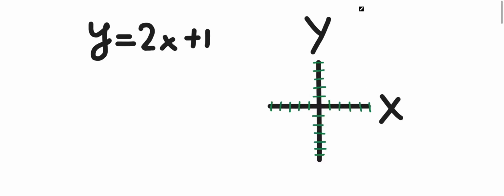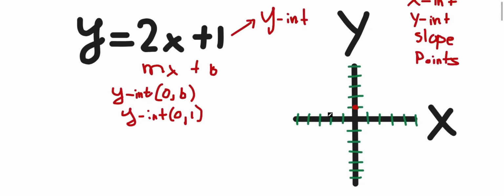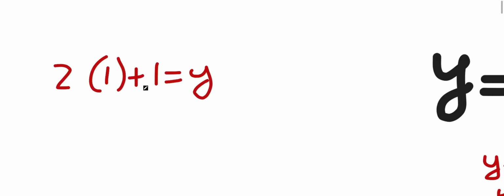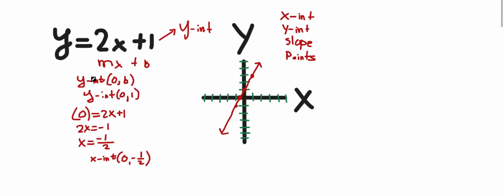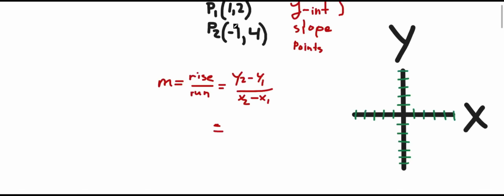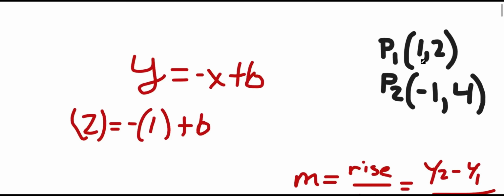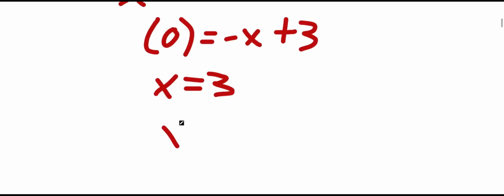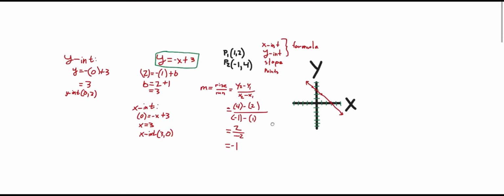Graphing Linear Equations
Linear equations have the formula: y = mx + b.

Where m is the slope and b is the y-intercept.

Slope can be calculated because it is equal to rise/run.